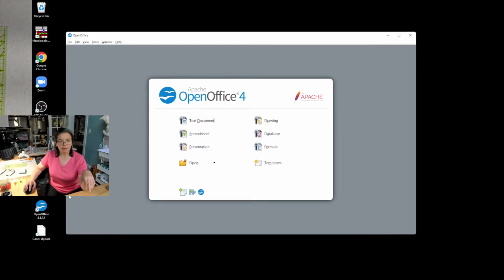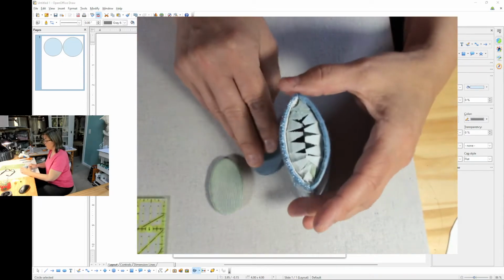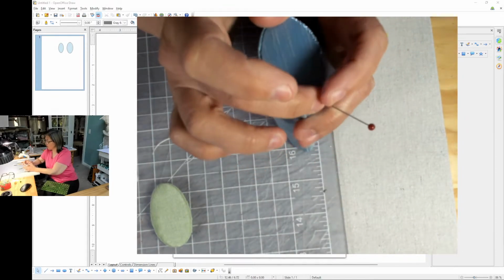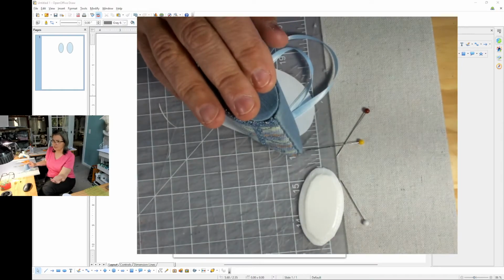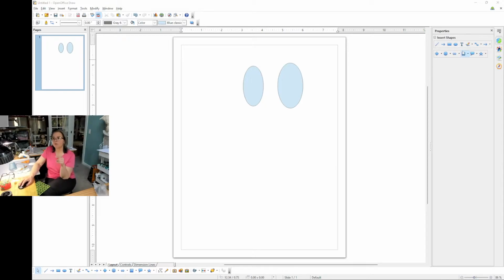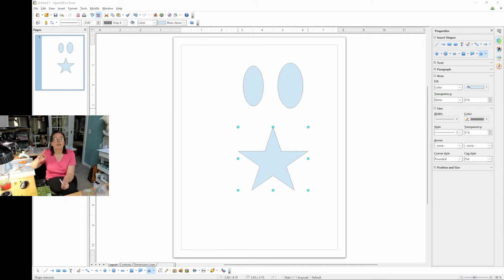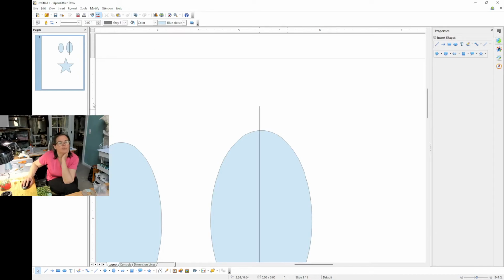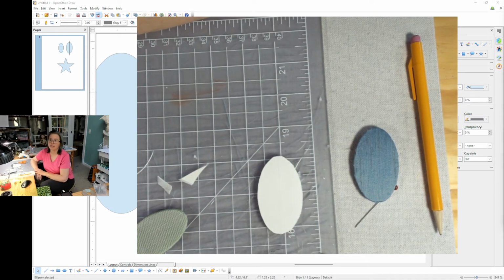Template and oval Zoom Class